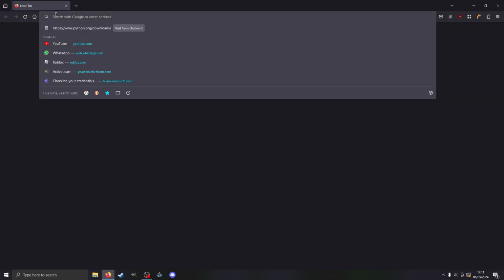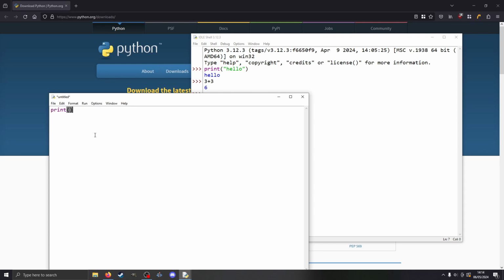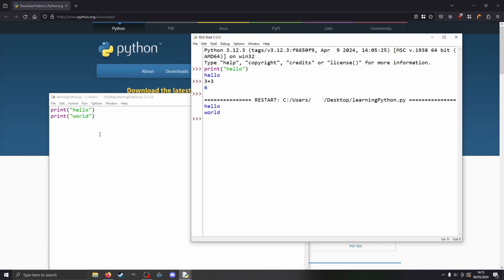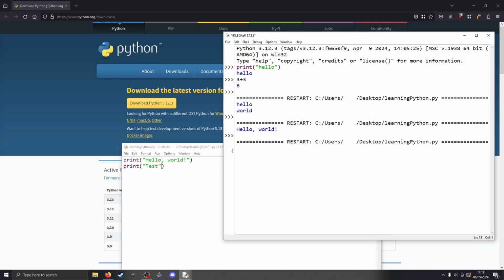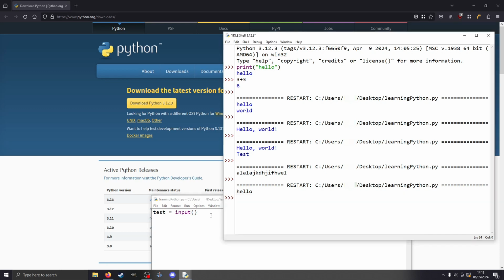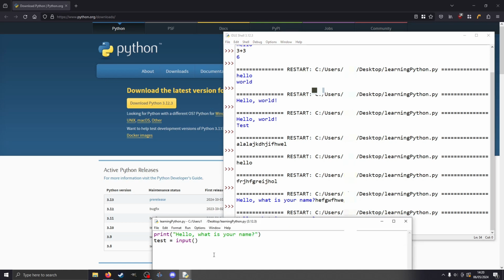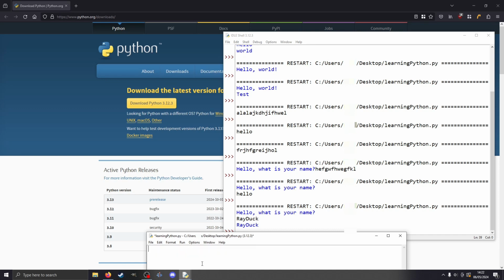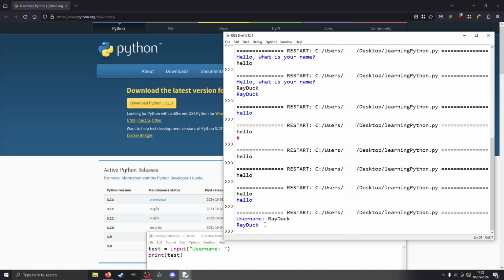GCSE python guide 1: The Basics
A simple, easy to follow tutorial that shows you the very basics of python.